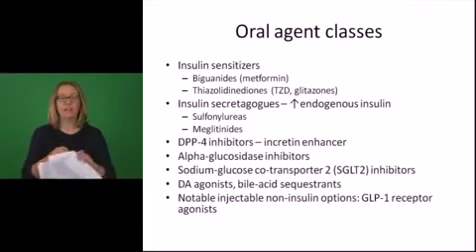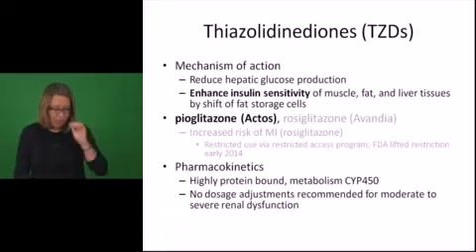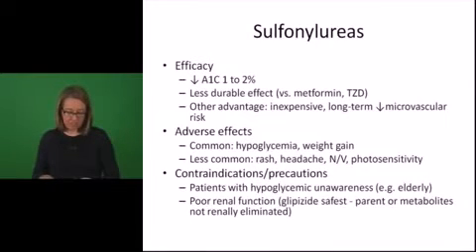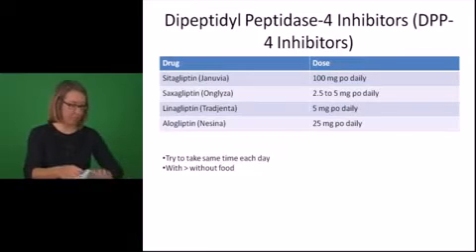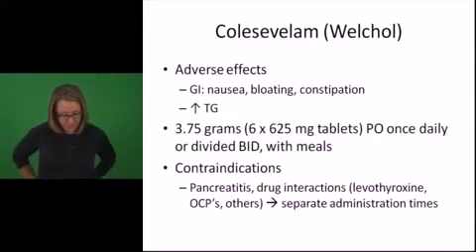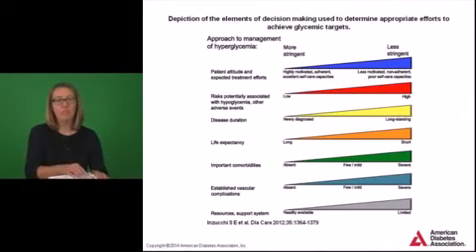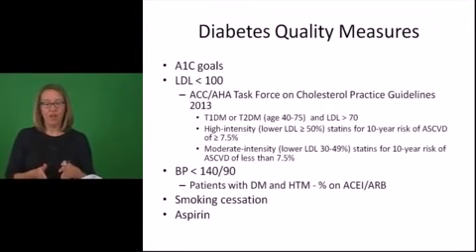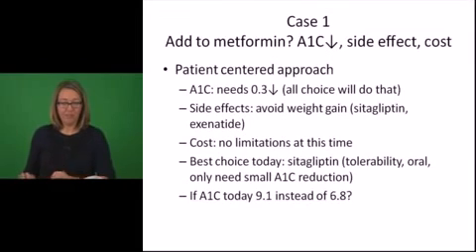UpToDate 2016Medicine Board Review Anti Diabetic Medication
Non Insulin anti diabetic drugs